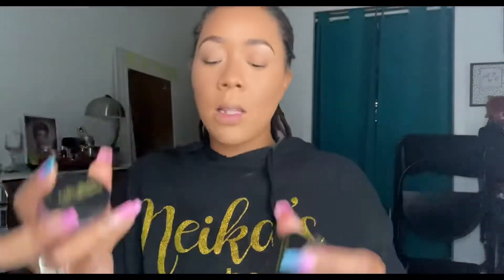Full face using danessa myricks, charlotte tillbury, & more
Hey loves…here’s a video I did using all new products and just giving you my first impression thoughts. Please let me know if you have used any of these products before.